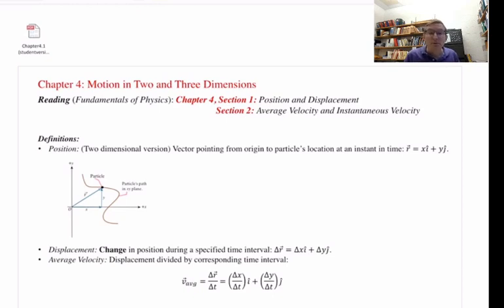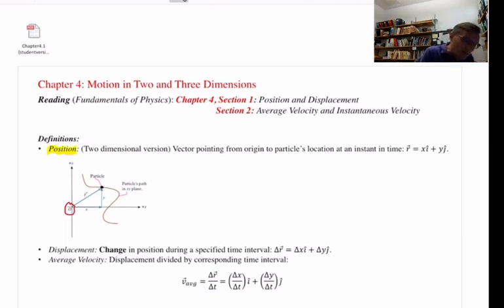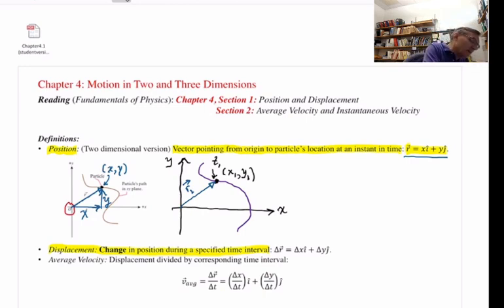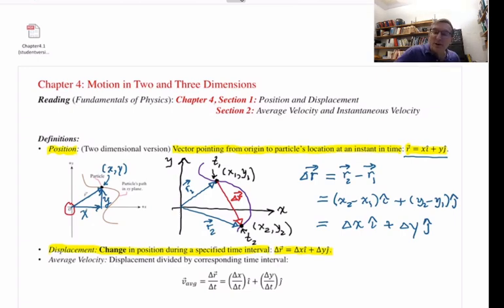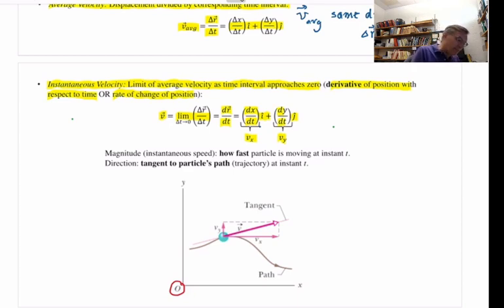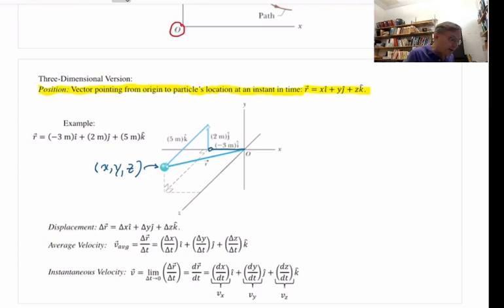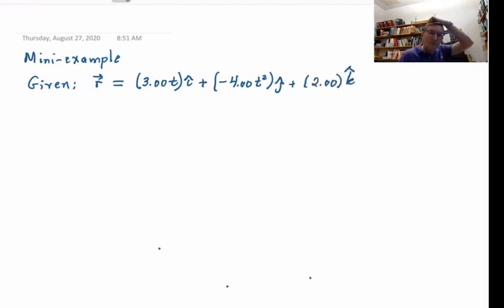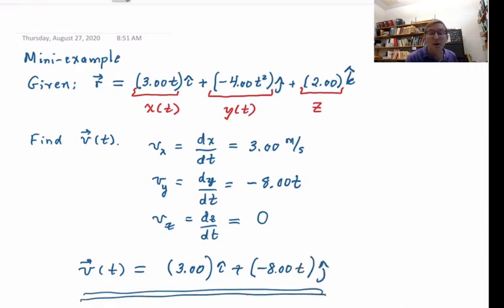Video Lecture 4.1: Chapter 4, Sections 1 and 2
Watch this video for Thursday, September 10.